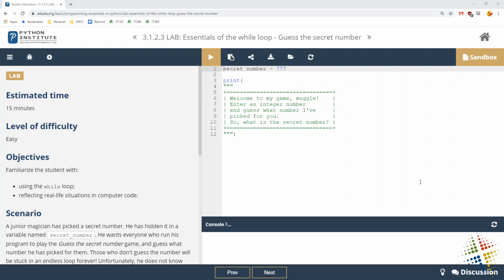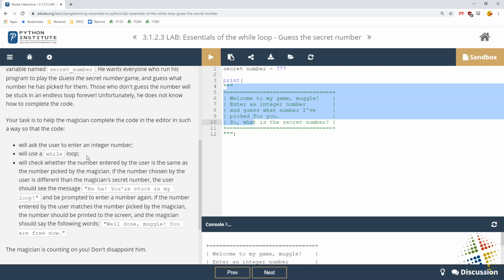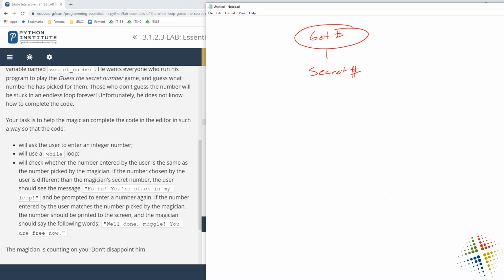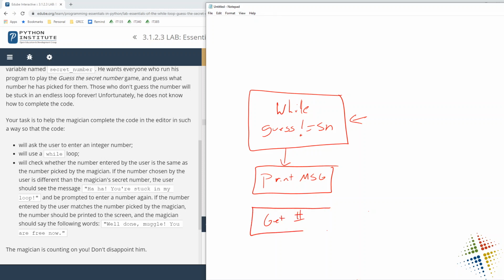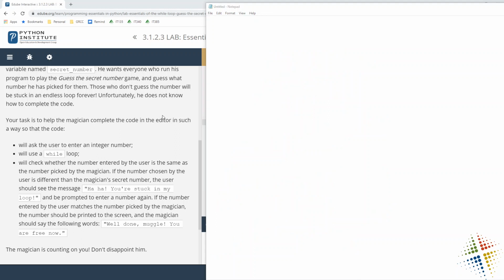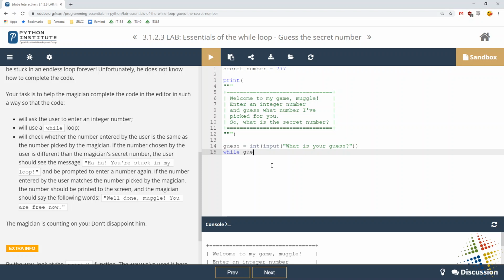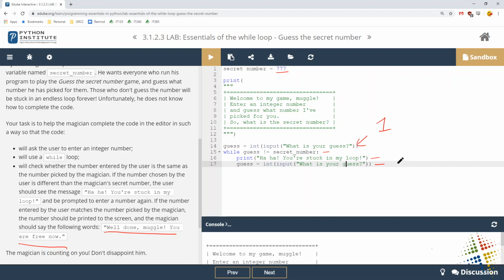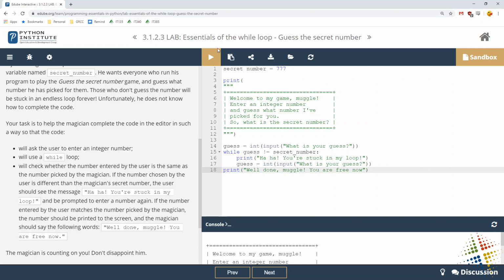Python Institute lab 3.1.2.3